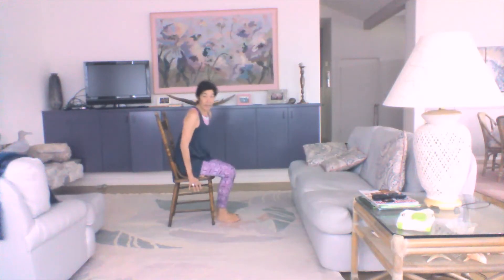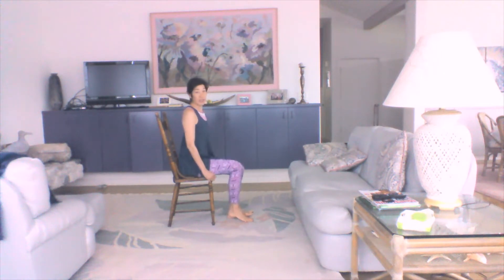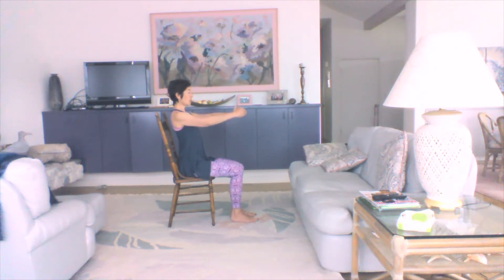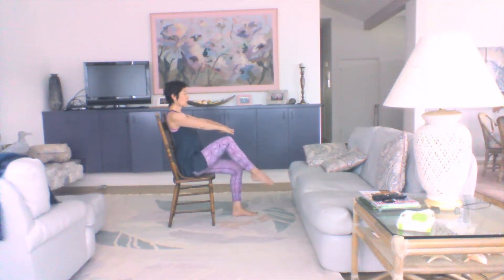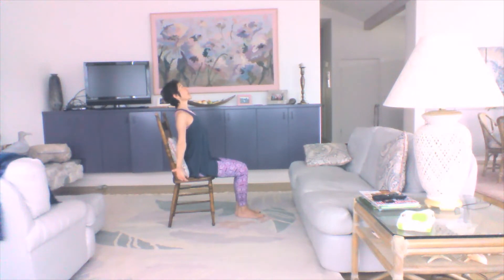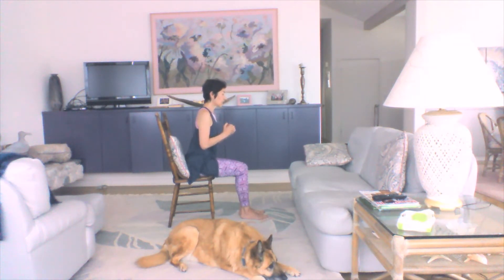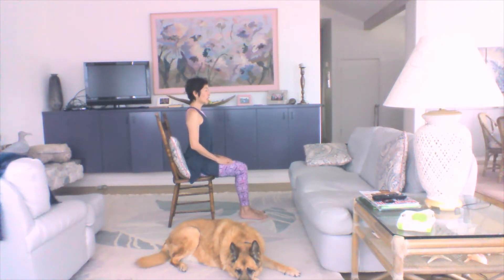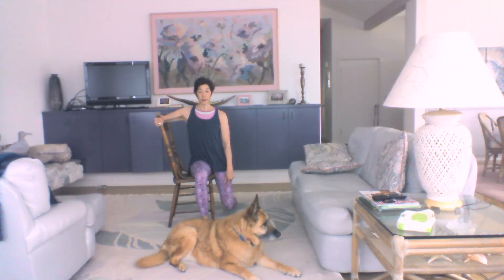Seated Core Stayhome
Work your core while seated in your chair.